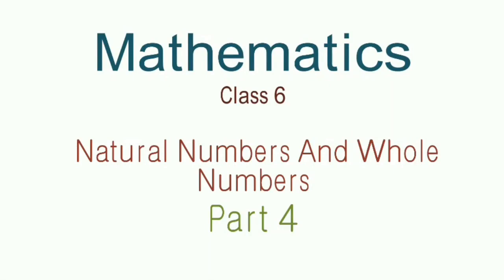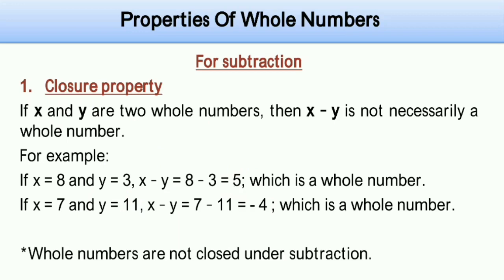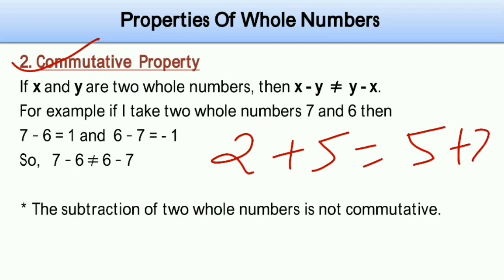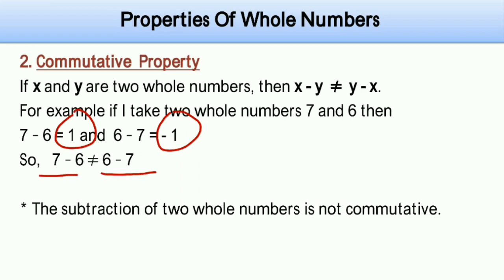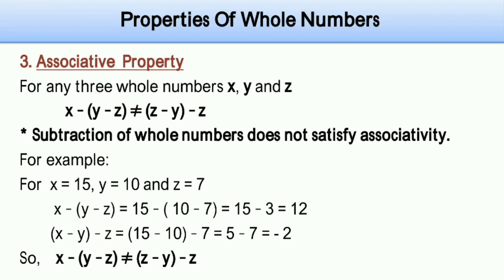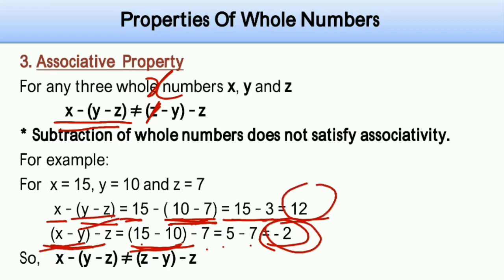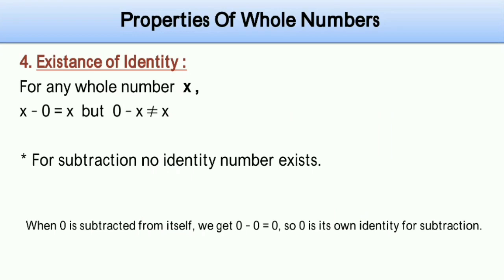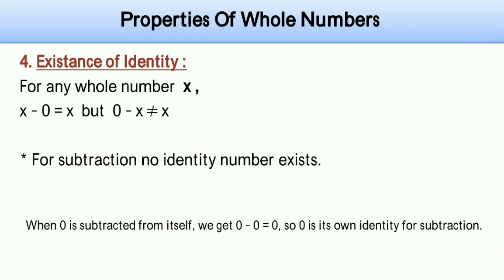Mathematics, Class 6, Chapter 5, Part 4